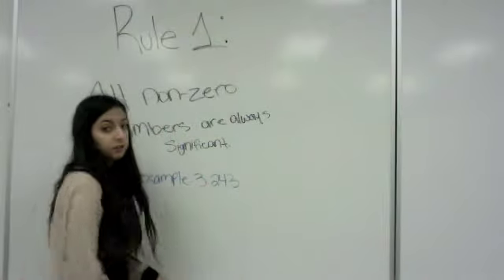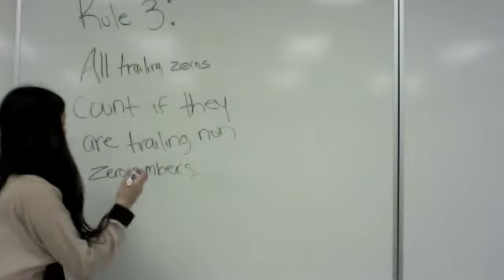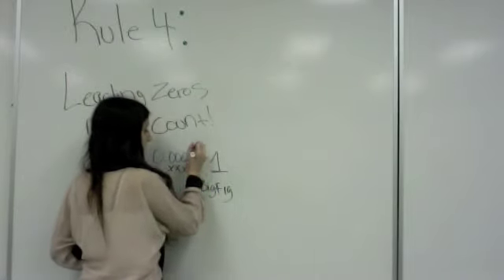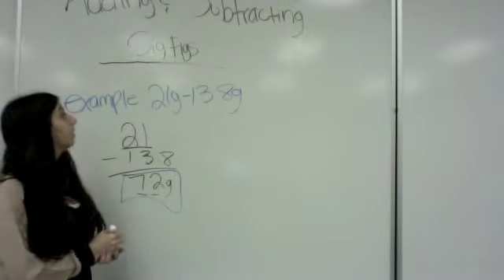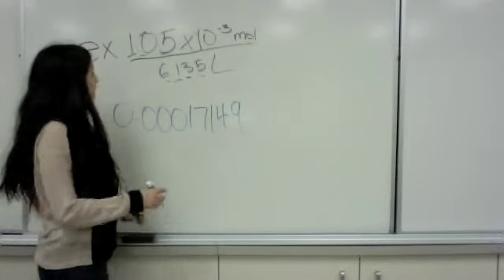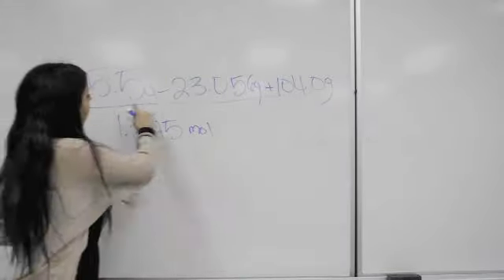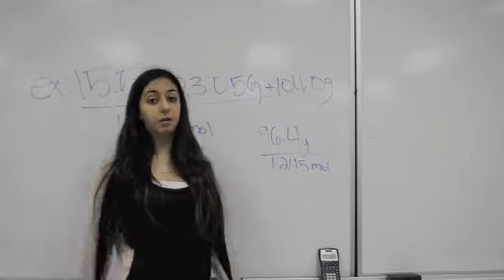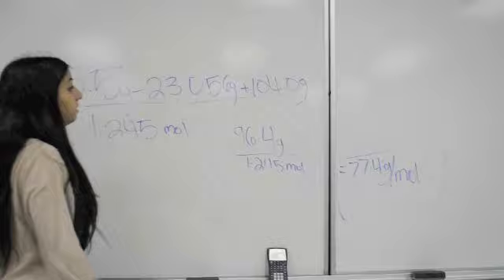Significant Figures Chem Project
*Chemistry Project*
How to count sigfigs, How to keep track of sigfigs when adding and subtracting, How to keep track of sigfigs when multiplying and dividing, and How to keep track of sigfigs when using addition,subtraction, multiplication, and division all at the same time.